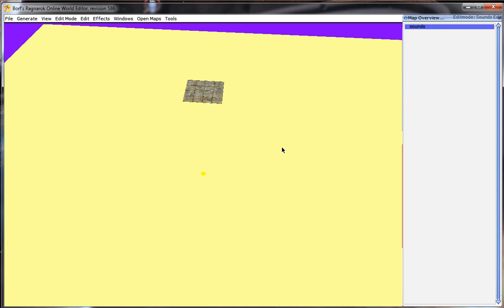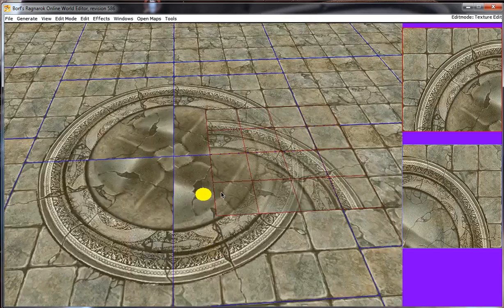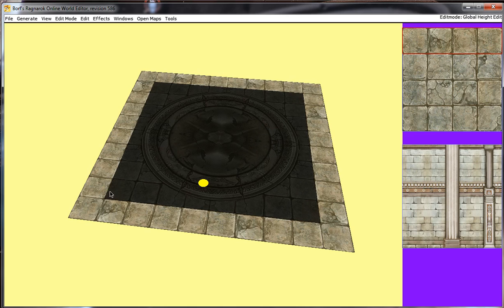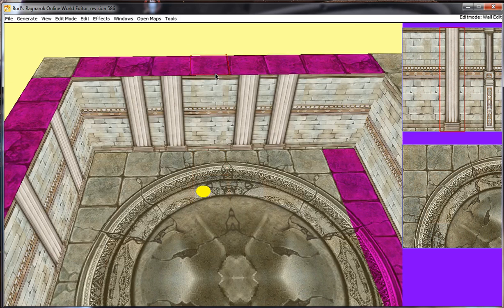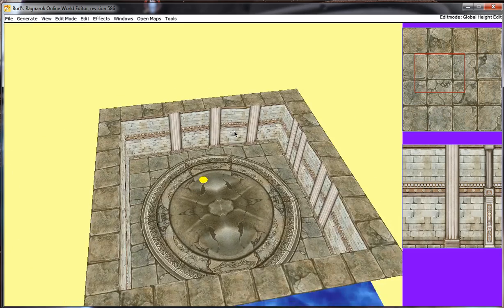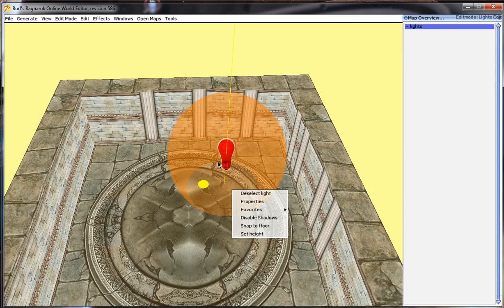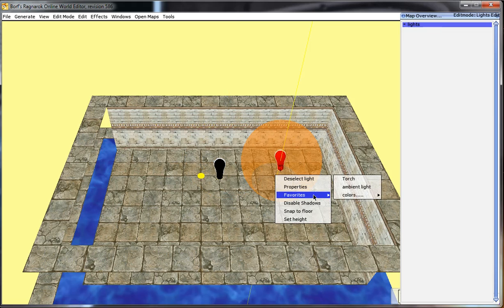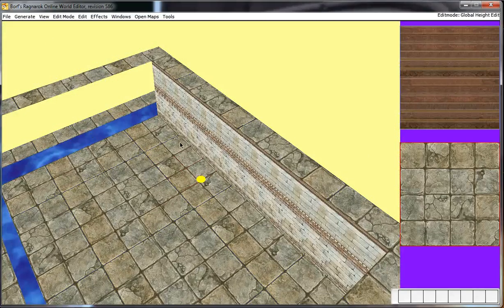BrowEdit Tutorial #12 - Quick Tips/Tricks & Useful Hotkey Info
This tutorial will give you quick tips on useful hotkeys and build in tools to speed of your mapping process as well as avoiding tedious work.